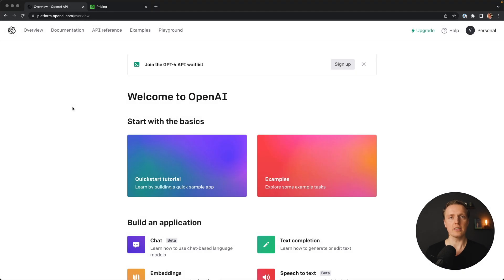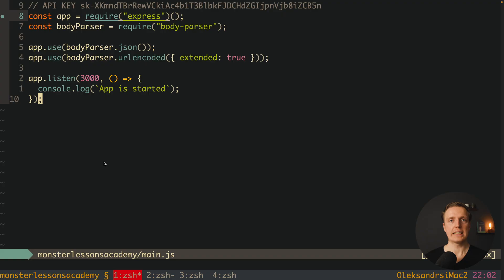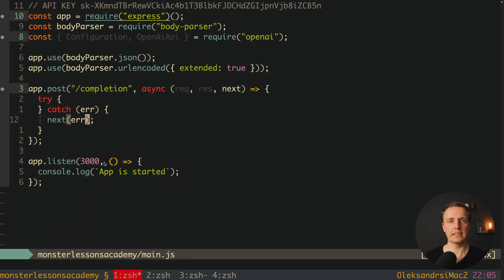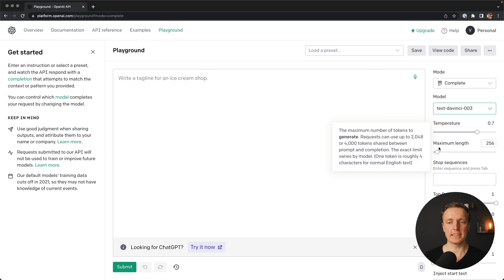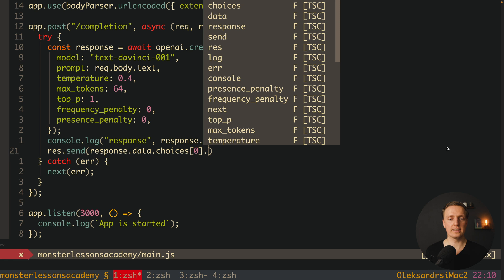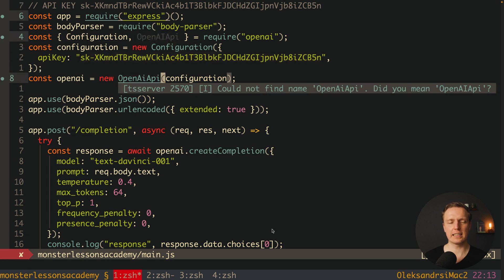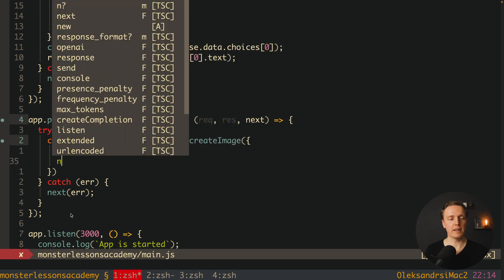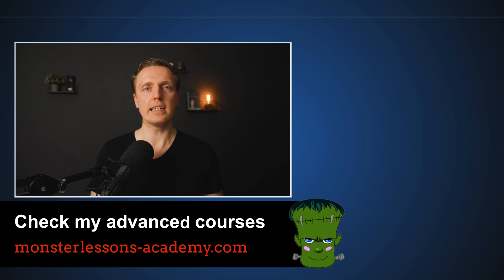OpenAI Javascript - Build Own API Based on It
OpenAI Javascript - Build Own API Based on: it is the best place to learn how to use it in Javascript project.
Learn how to use API ChatGPT to build your own OpenAI API. A lot of companies nowadays say that they are AI companies but they simply use ChatGPT API under the hood. Here you will learn how to do it.

🕒 TIMESTAMPS
0:00 Introduction
0:53 OpenAI API pricing
1:31 OpenAI API text completion
7:20 Open AI API image generation